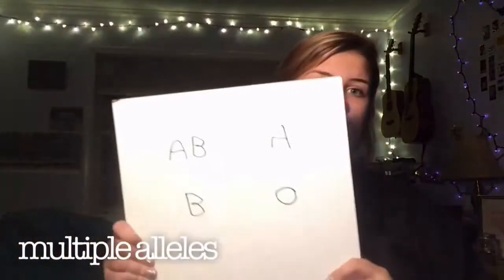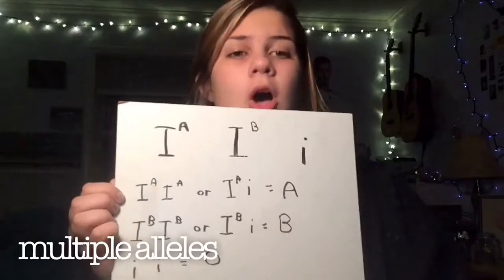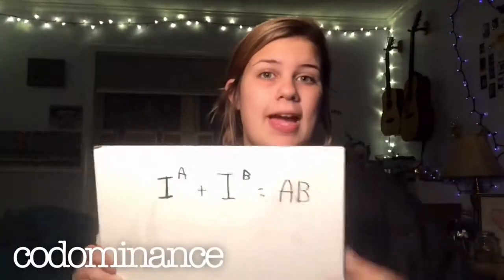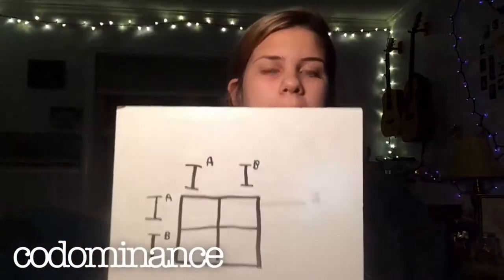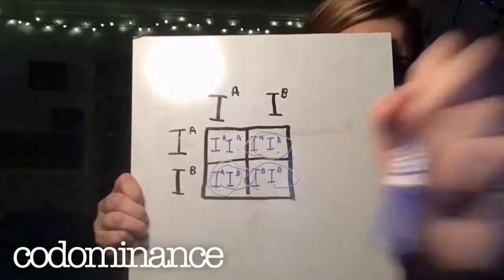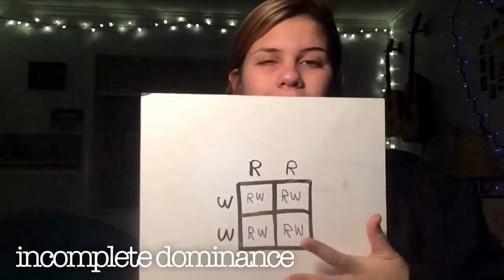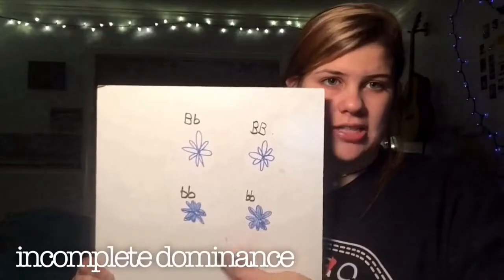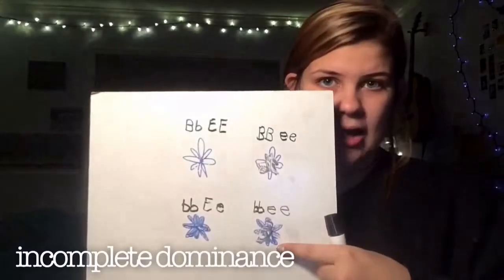Extensions of Mendel’s Genetics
Hey y’all! If you’re taking any sort of biology class this video may be helpful. This was an assignment for my AP bio class.